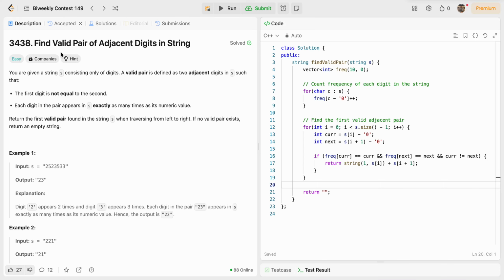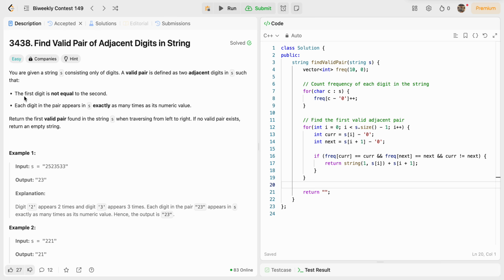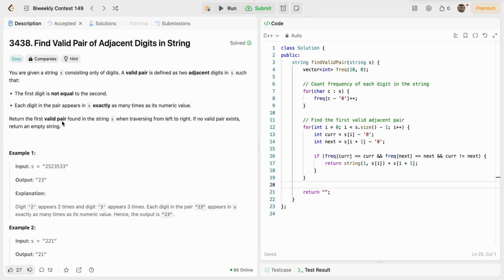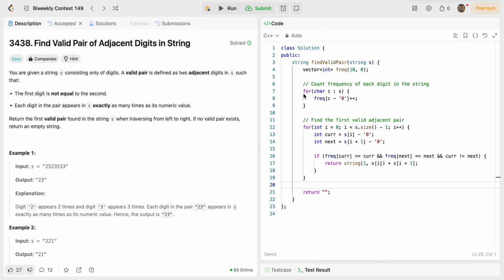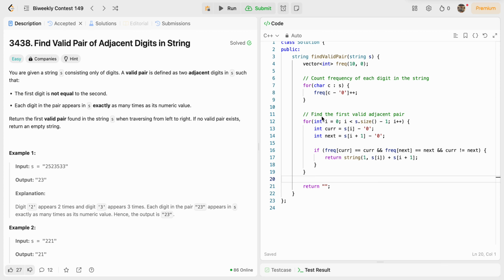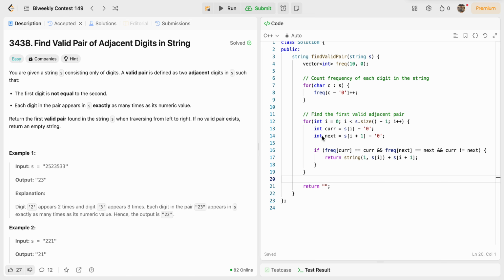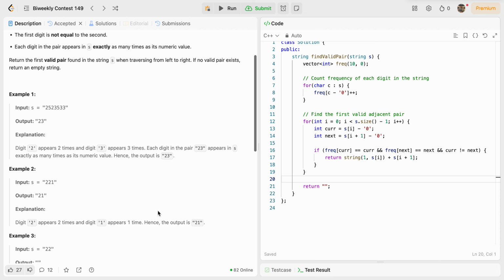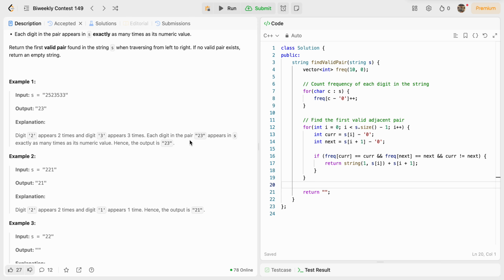3438 .Find Valid Pair of Adjacent Digits in String Easiest way | C++